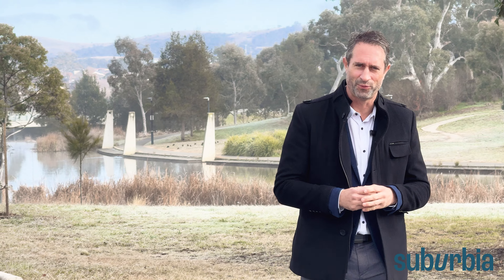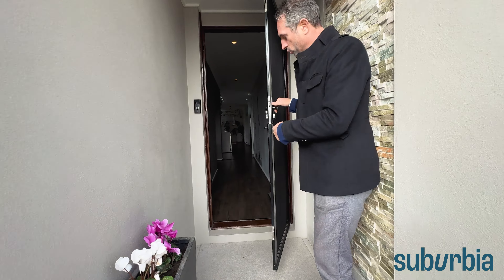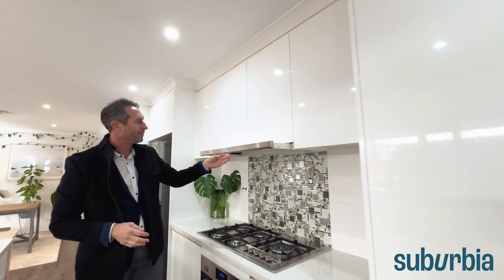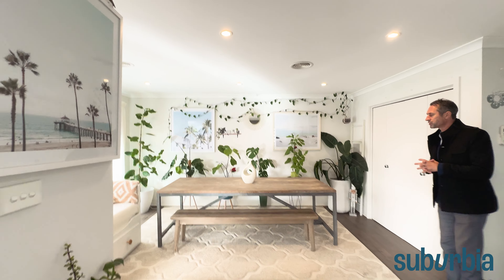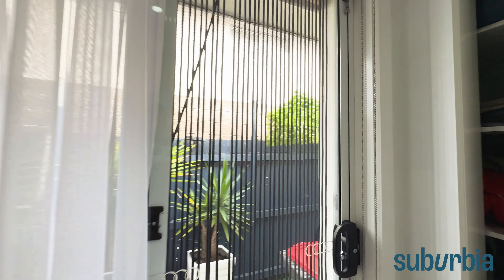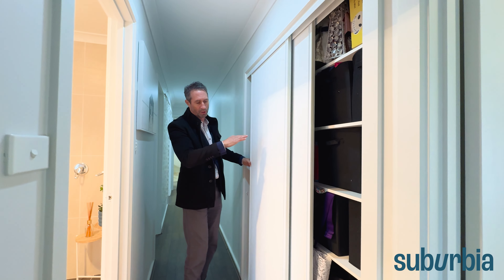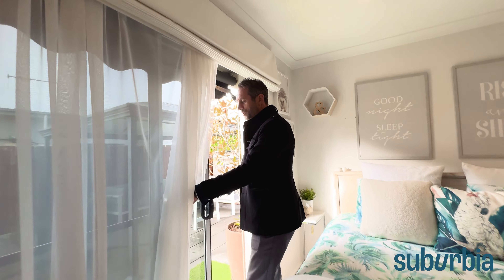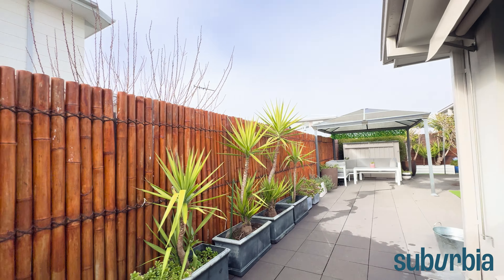Property Walk Through | 66 Max Purnell Street, Forde